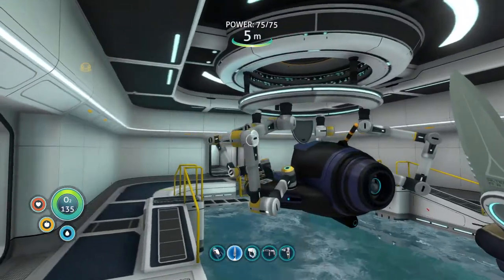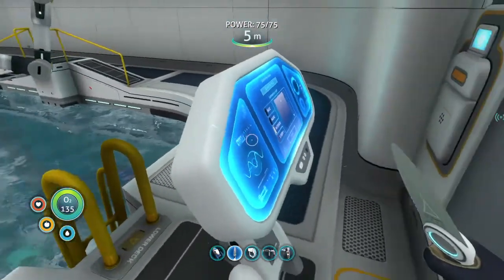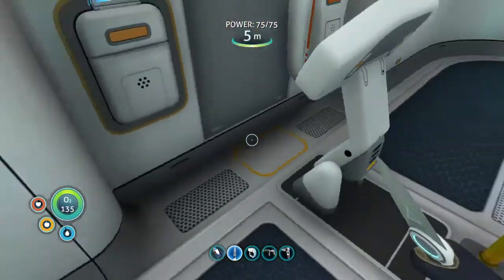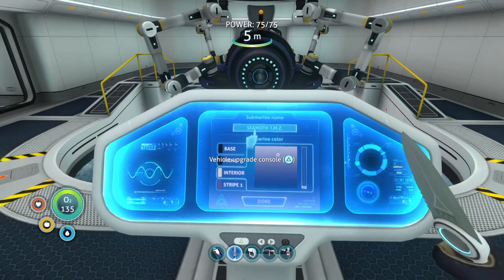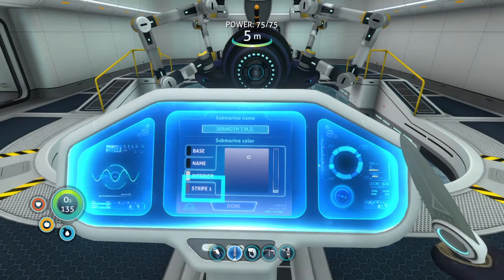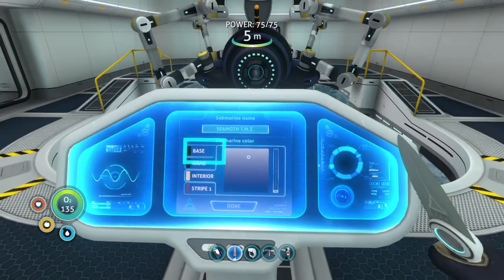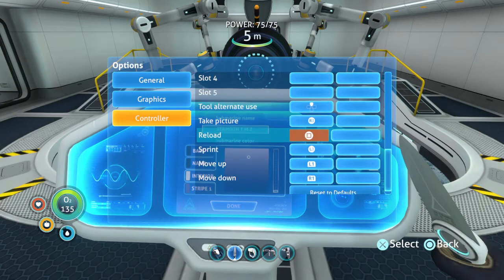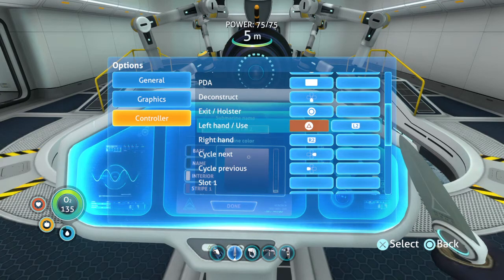Subnautica - Upgrade Console Interaction Button Isn't Working, But Jump Button Does | Gameplay Mini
Hey guys. I seem to be having some difficulty with opening my Vehicle Upgrade Console in Subnautica. The interaction button is set to TRIANGLE, so triangle is how I open doors and access the upgrade console, but the problem is that triangle is not opening my upgrade console, the jumping button (X button) does... Did I miss something here? I'm so confused. Any help anyone?

This Gameplay Mini is public.
Please visit my playlists for all Unlisted Gameplay Minis.